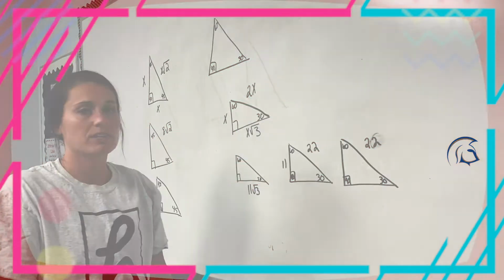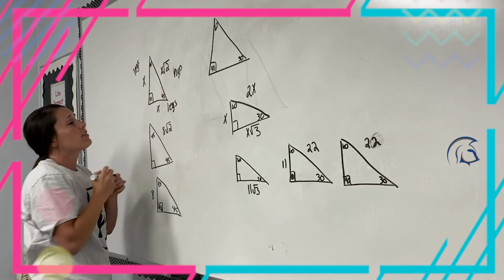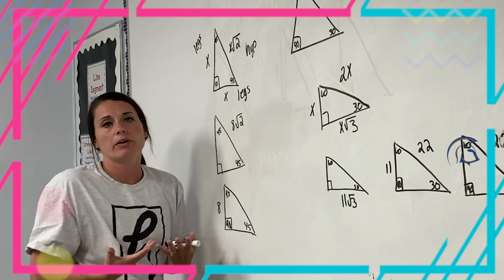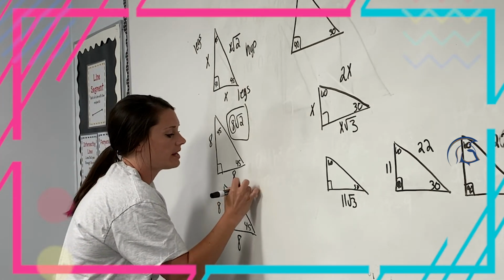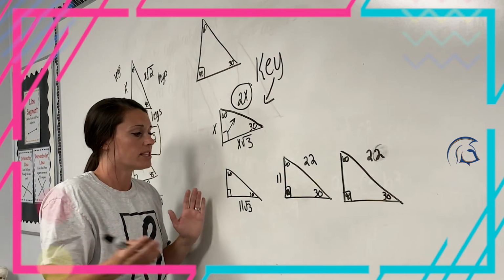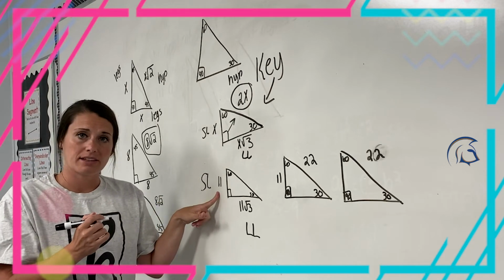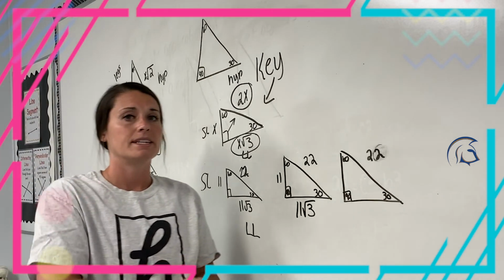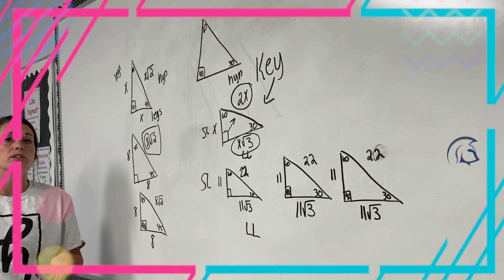GEOMETRY: Special Right Angles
Special Right Angles